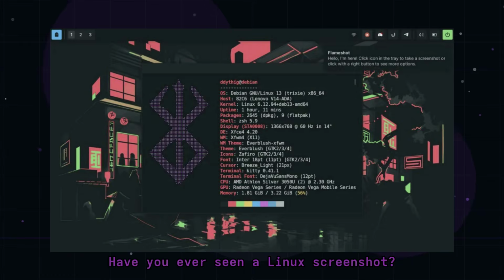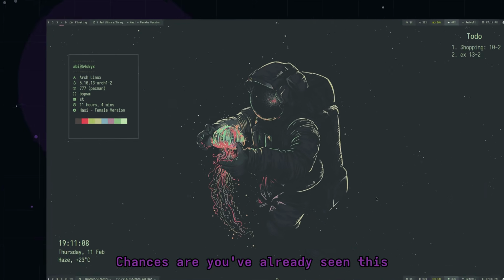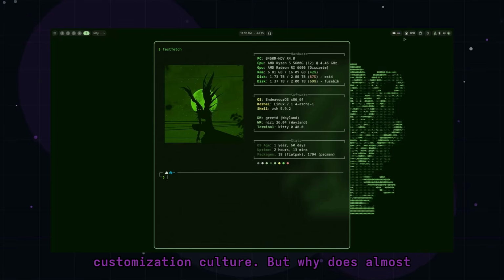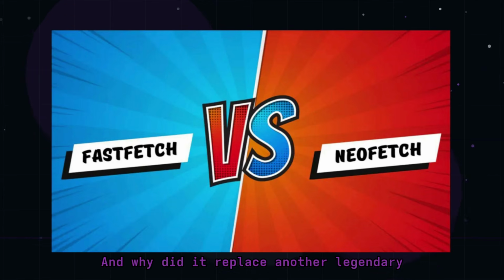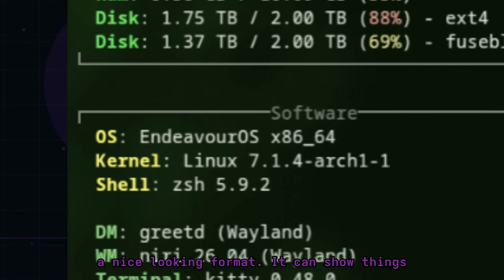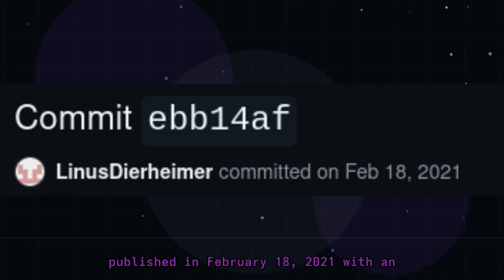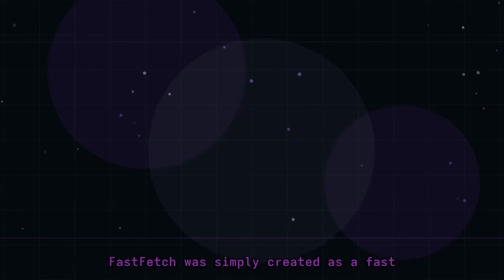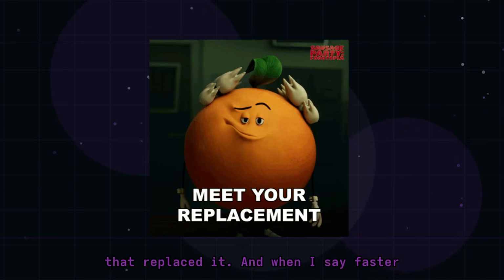The Death of Linux's Most Iconic Program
Have you ever wondered why almost EVERY Linux screenshot on Reddit or YouTube has that same colorful terminal box showing system info?

For years, Neofetch dominated Linux desktop culture, it was the ultimate tool for anyone ricing their system. But nowadays, a new tool reigns supreme: Fastfetch.

In this video, we break down the history of system info tools in the Linux community, why Neofetch was officially archived, and how a student built a native C alternative that took over the Linux world.

📌 TIMESTAMPS
0:27 - So, what is Fastfetch?
1:38 - The Neofetch Era
2:34 - Why Did People Love Neofetch?
3:06 - The Problems with Neofetch
3:54 - Enter Fastfetch
4:31 - How Fastfetch Works Internally
5:18 - Why Do People Use Fastfetch

Do you still have Neofetch installed, or have you made the switch to Fastfetch (or something else like Hyfetch / Onefetch)?